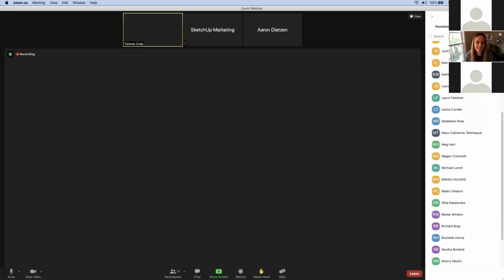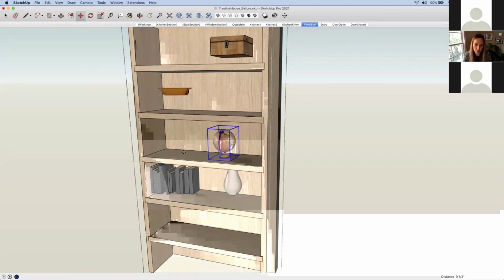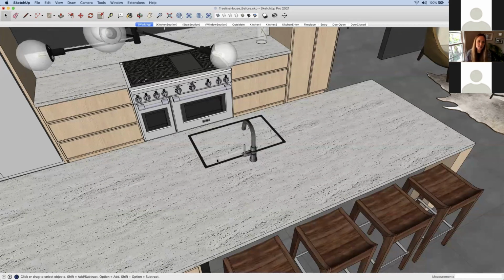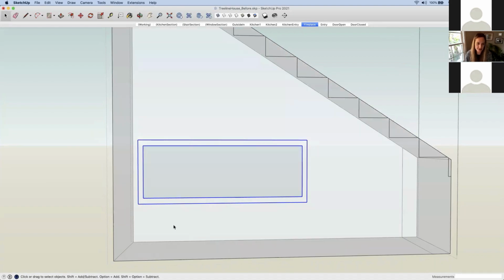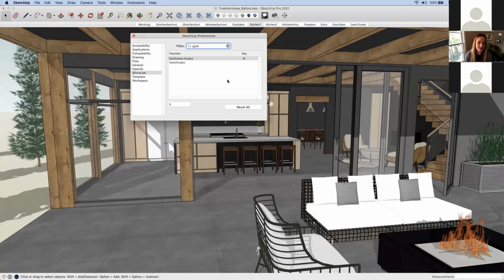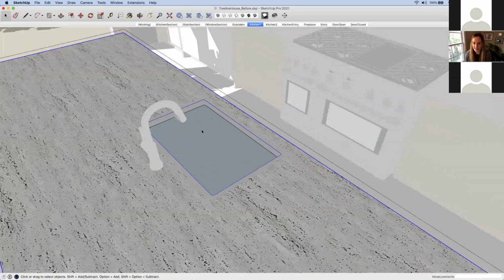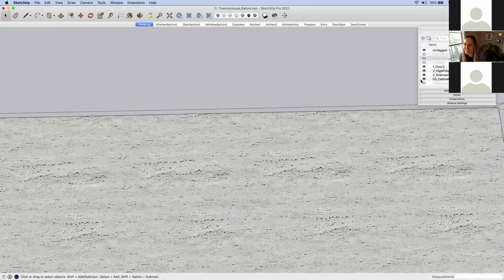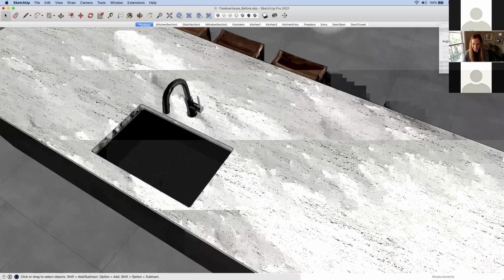KBIS 2021 08 - SketchUp Tips and Tricks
Tammy Cody's KBIS 2021 SketchUp presentation!